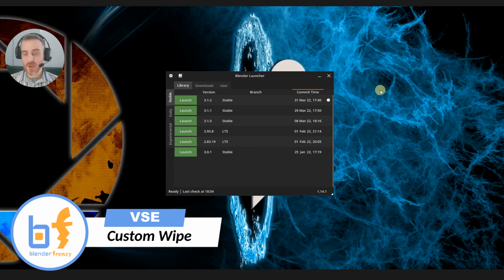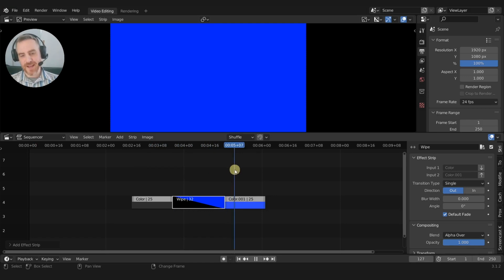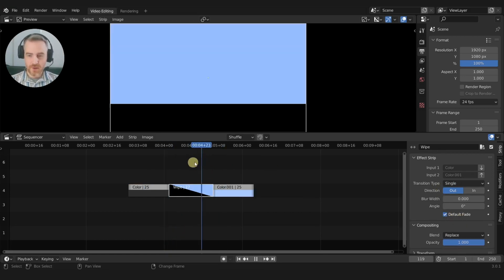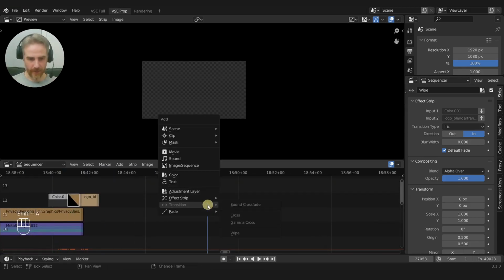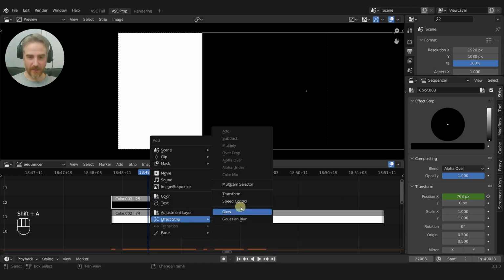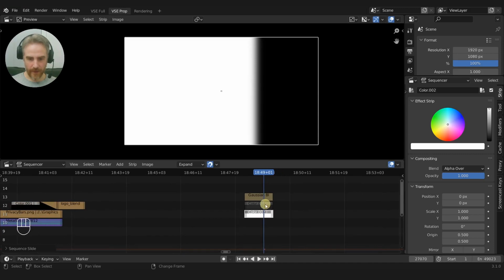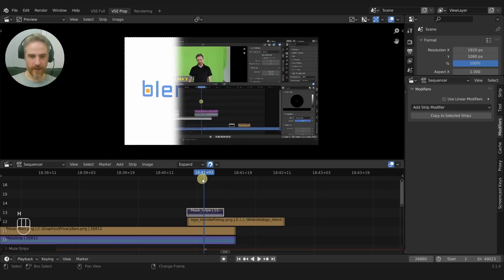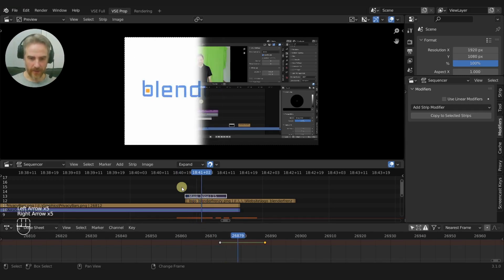Blender 3.1.2 - VSE Custom Wipe Hack (Wipe Transition is still Broken!)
The Wipe Transition is STILL broken even in version 3.1.2. So let's make our own!

00:00 - Intro
00:20 - Blender Launcher
00:48 - Testing the Wipe in 3.1.2 (Blind)
01:55 - Comparing to the Wipe in 3.0.1
02:30 - Wipe options
04:05 - Create a strip mask
04:36 - Animate the wipe
05:17 - Add a Gausian Blur
07:26 - Add a Mask Modifier
08:24 - Adjust keyframes for strip size
10:05 - Something new is on the horizon ...